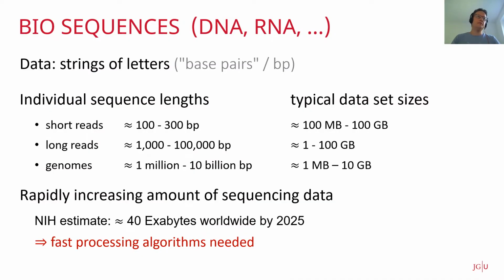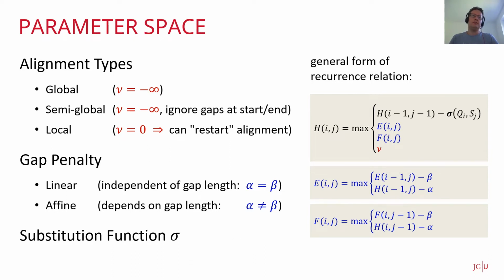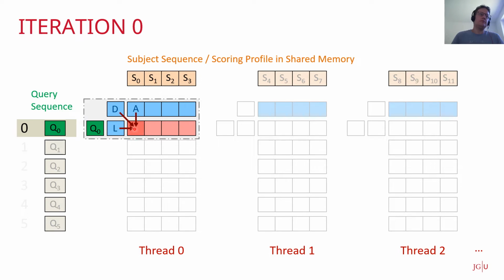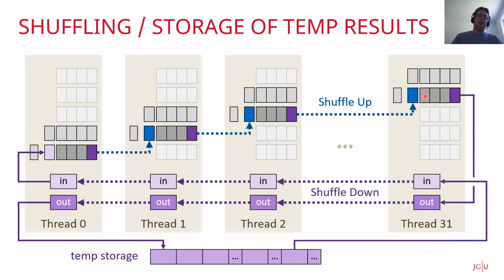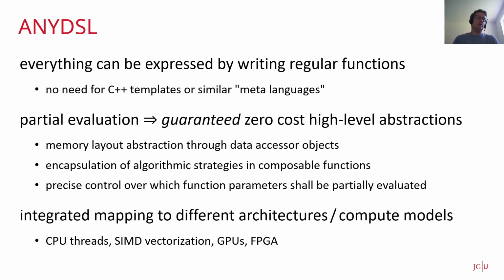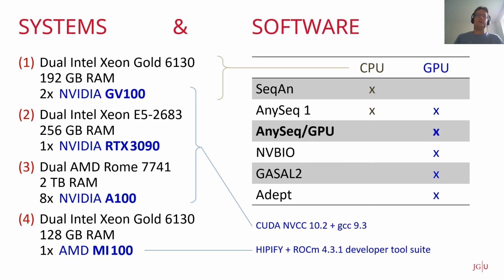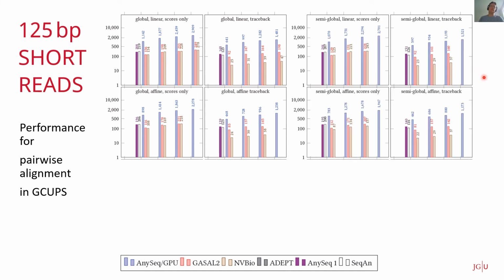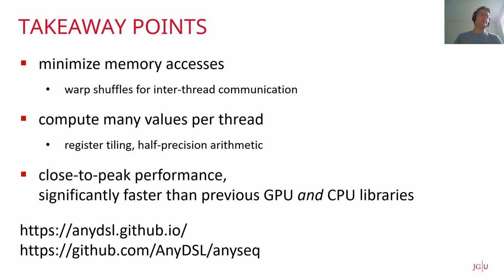AnySeq/GPU - A Novel Approach For Faster Sequence Alignment On GPUs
André Müller, Bertil Schmidt, Richard Membarth, Roland Leißa, Sebastian Hack
Session 6: Algorithms on Accelerators